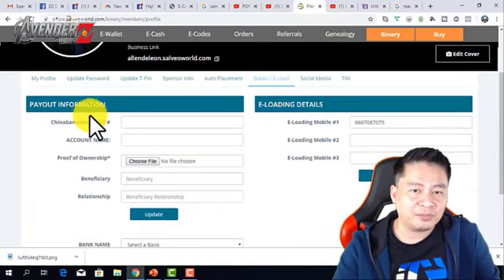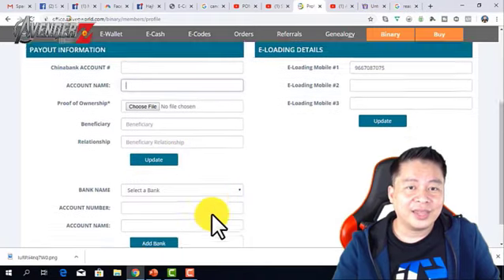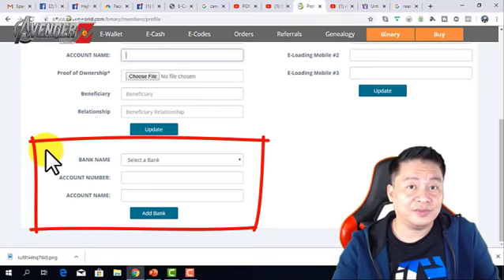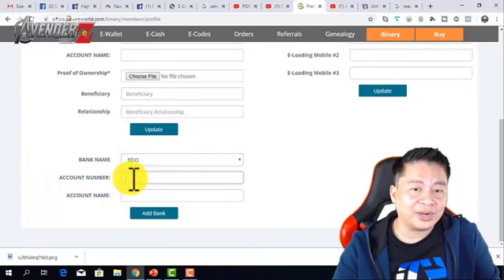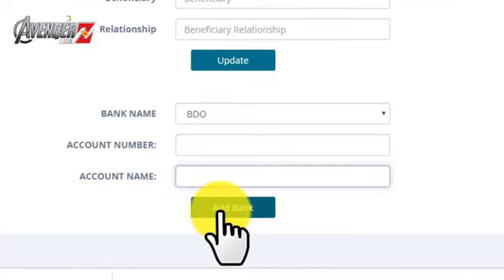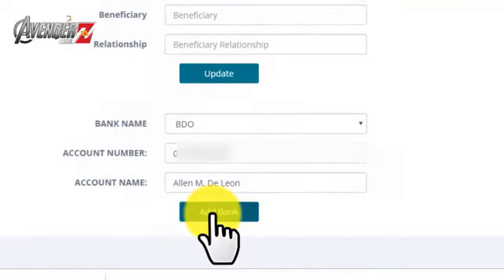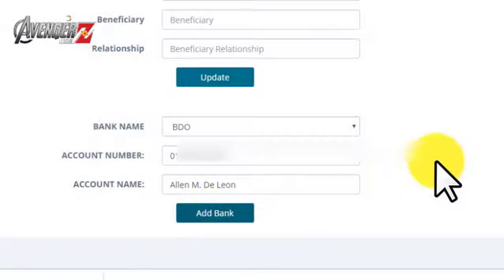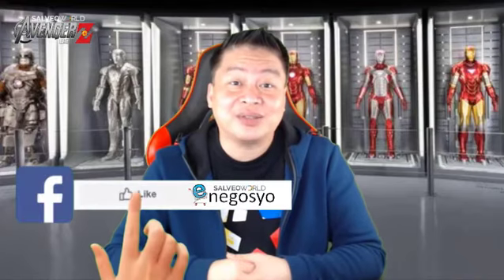How To ADD your BDO Savings Account inside your Salveoworld Dashboard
SALVEOWORLD:  How To ADD your BDO Savings Account inside your Salveoworld Dashboard?

In  this video, let me show you have to ADD your BDO Savings Account inside your Salveoworld Account for your commission encashment.

Do you want a FREE Salveoworld Shopping Store, simply sign-up below!

Once your FREE Salveoworld Enegosyo Account gets activated you will get the following:

✅Free Replicated Ecommerce Enterprise Website

✅Access to 3000+ Products ranging from health, beauty, fashion, jewelry, baby products & a lot more..

✅Cash on Delivery & Dropshipping Services, ang company na bahala sa lahat ng deliveries.

✅Centralized Payment System, di mo na kailangan magcollect ng payment dahil ang company na rin ang bahala.

✅Get up to 40% Commission sa lahat ng Sales sa Ecommerce Website mo.

✅Free Marketing Materials